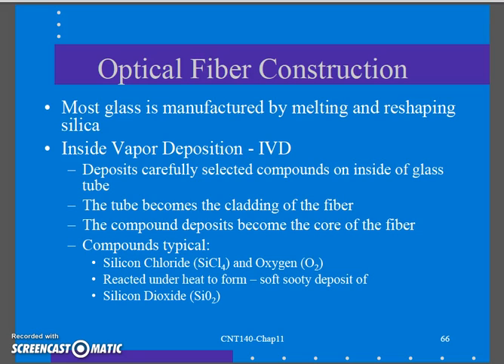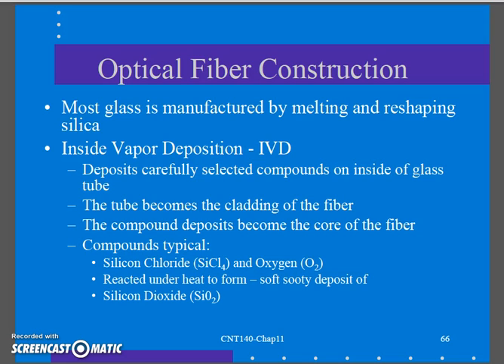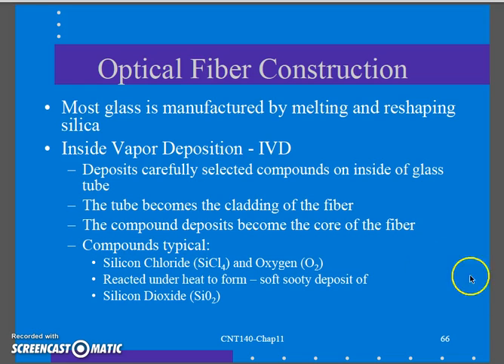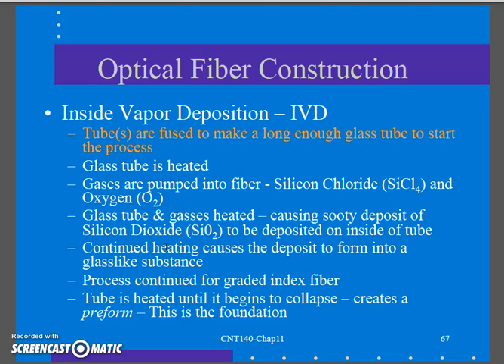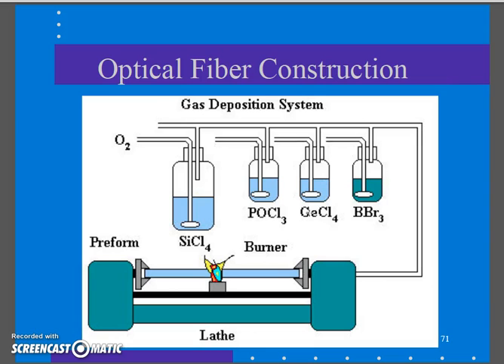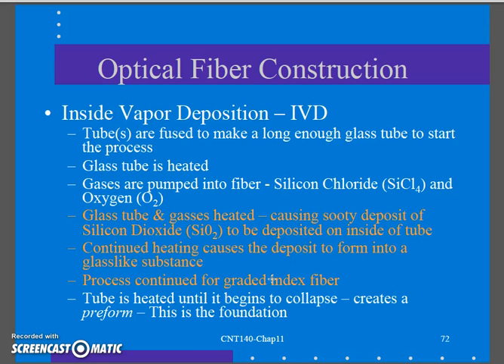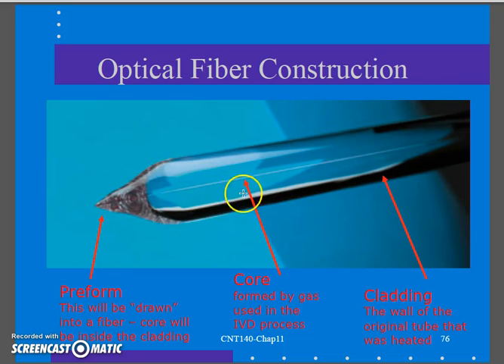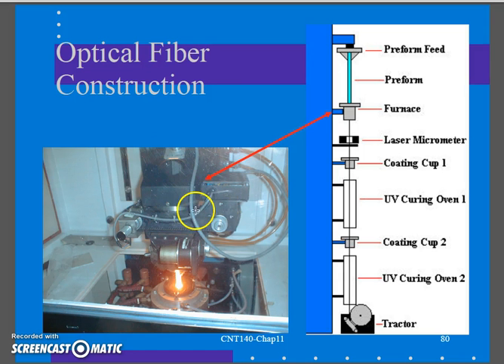CNT140 Chap11 9 of 14 HowFiberMade